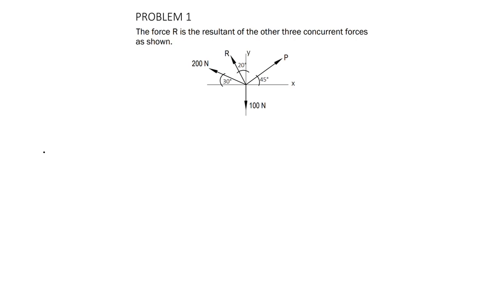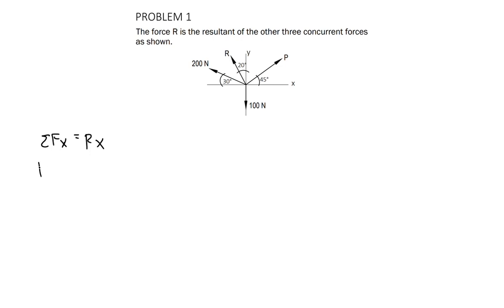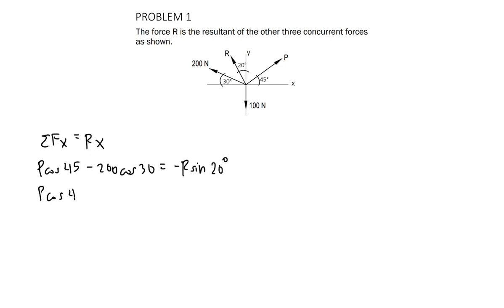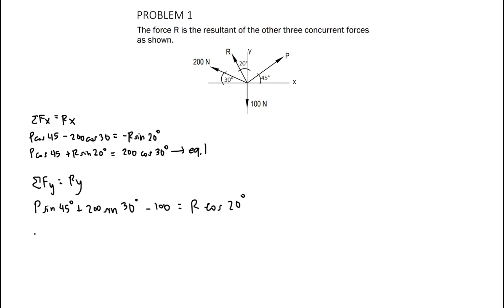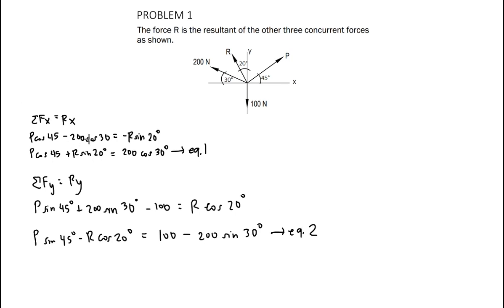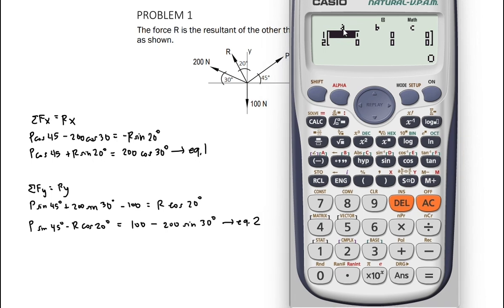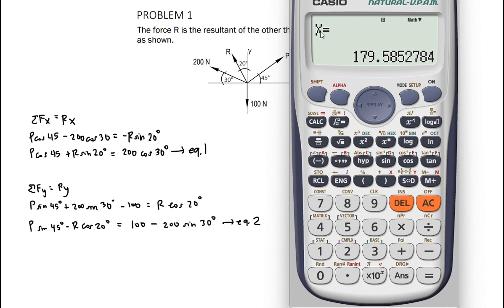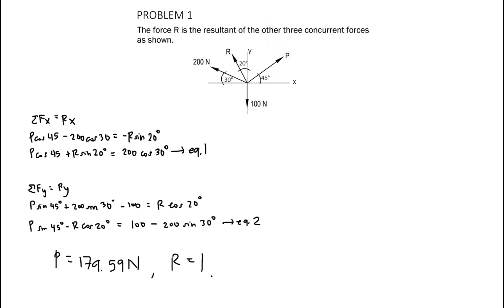Statics - Sample Problem 1 (Force Resultant)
PROBLEM 1
The force R is the resultant of the other three concurrent forces
as shown.
1. Compute the value of P.
A. 180 KN B. 135 KN
 C. 145 KN D. 108 KN
2. Compute the value of R.